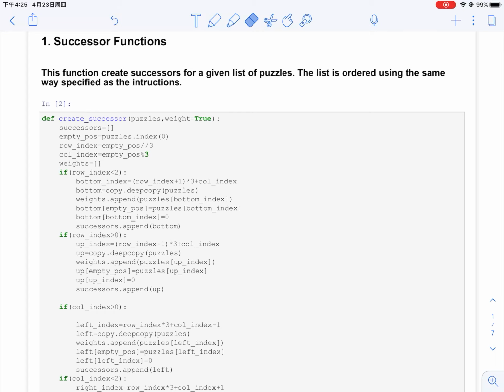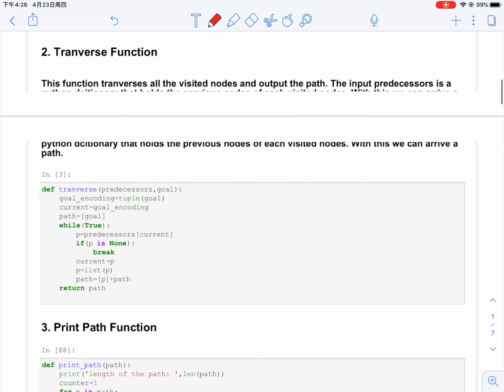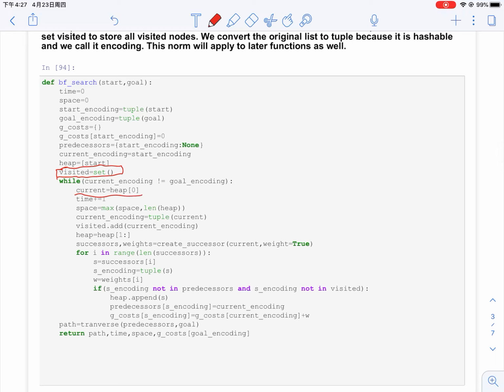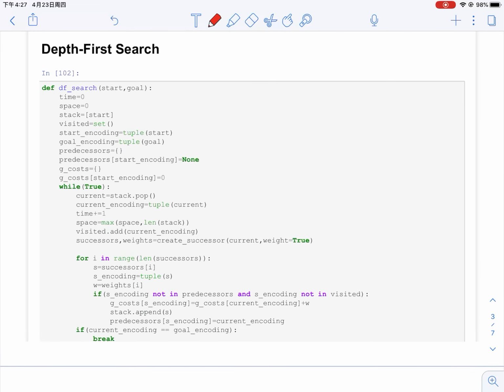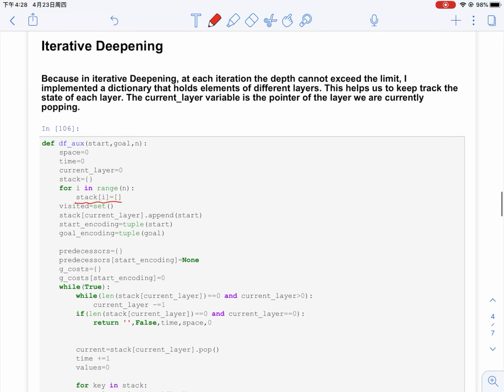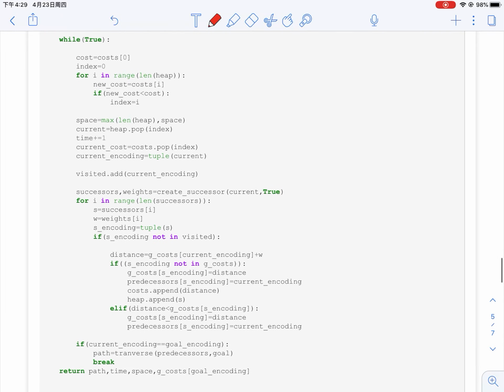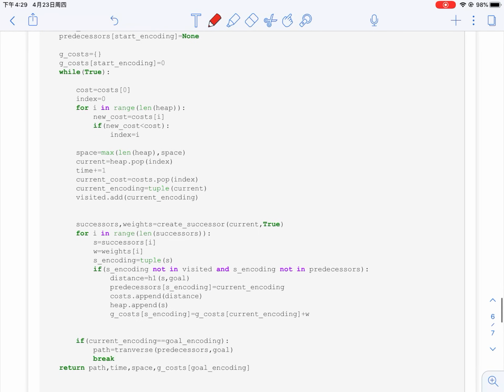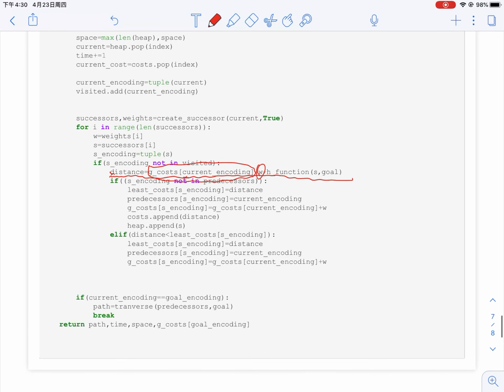Demonstration of Algorithms-Jiahao